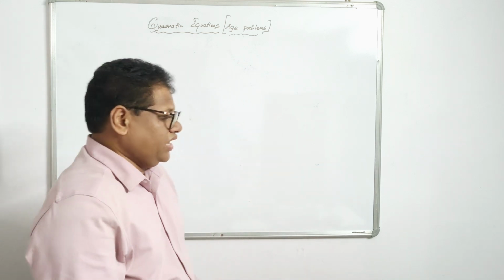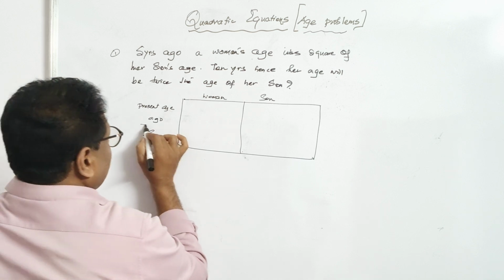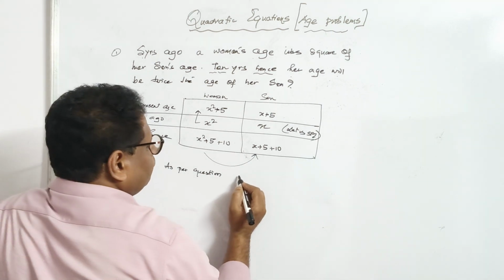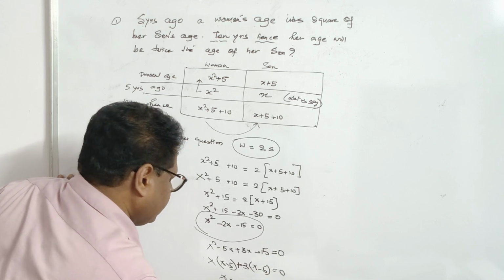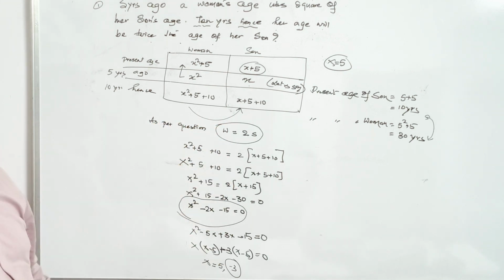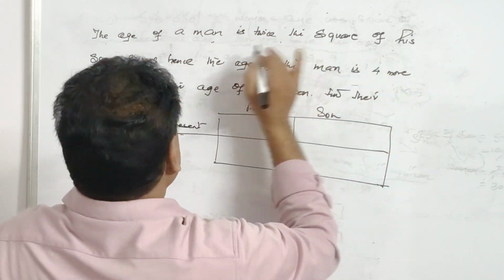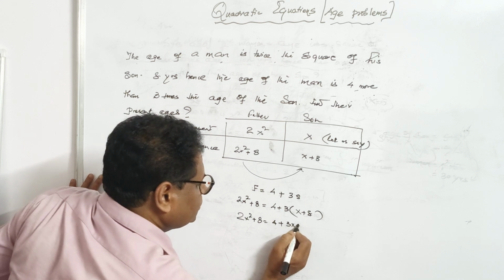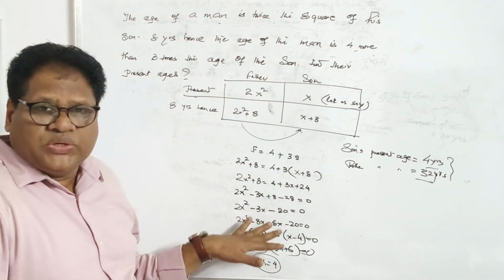Topic Explanation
📌 Title: Solving Age Problems Using Quadratic Equations | Step-by-Step Explanation

📜 Description:
Struggling with age-related word problems in quadratic equations? In this video, we break down how to solve age problems using quadratic equations with a simple and effective step-by-step approach. Whether you’re a student preparing for exams or just looking to sharpen your math skills, this video will help you understand and master quadratic age problems easily!

🔢 What You’ll Learn:
✅ How to set up quadratic equations for age problems
✅ Common tricks to solve age-related word problems
✅ Step-by-step example problems with detailed explanations

🎯 Perfect for:
✔️ Students preparing for algebra exams
✔️ Anyone looking to strengthen their problem-solving skills
✔️ Those struggling with quadratic word problems

📖 Example Problem Covered:
“If the product of a father’s age and his son’s age is 180, and the father is 6 years older than twice the son's age, find their ages.”@RaghuTutorialsJsr